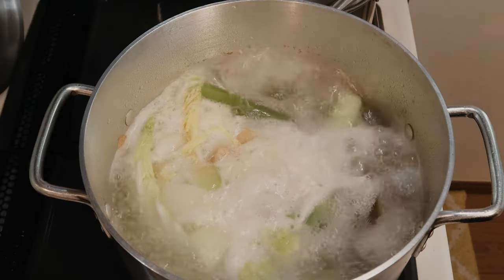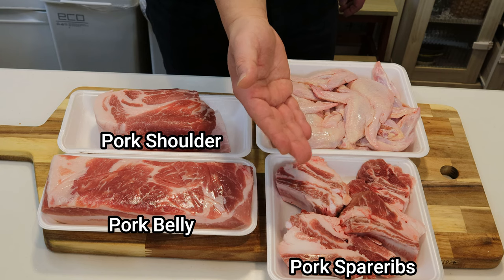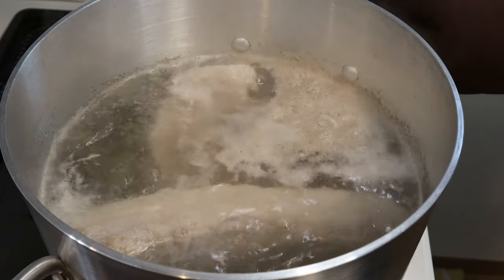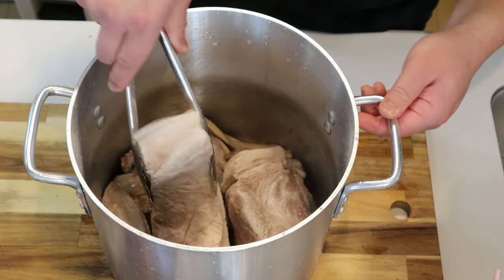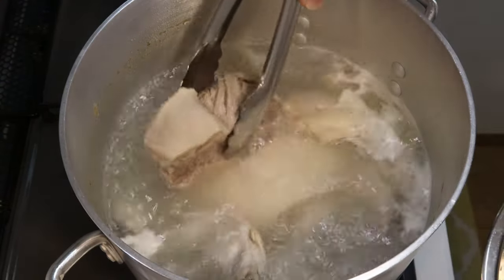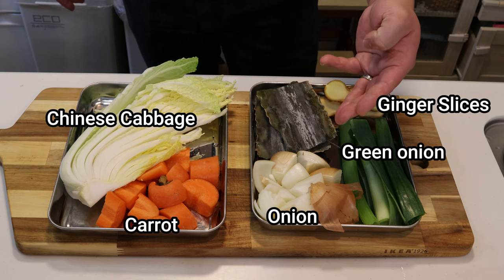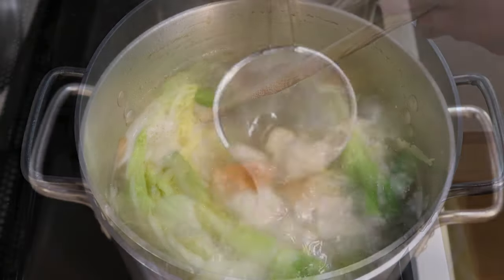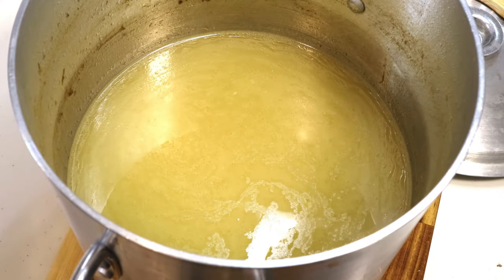RAMEN BROTH | Easy but Pro Quality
Making a ramen stock in a restaurant way is quite a rigmarole process, as it requires long hours of simmering, proper cutting and cleaning of different types of bones, and above all, the ingredients are usually troublesome to find. But all that won’t be necessary, if you are making it at home.
By following this recipe, you can make a decent ramen stock only with ingredients from supermarkets (I believe all of them can be found at normal or Asian supermarkets).

INGREDIENTS (Makes about 4 to 5 litres)
-meat & bones-
*700g pork belly (for char siu)
*600g pork shoulder (for char siu)
*500g pork spare rib
*800g chicken wings

-vegetables & aromatics-
*350g Chinese cabbage
*250g carrot
*200g onion
*50g ginger
*60g green onion
*30g dried Kombu
*6.4L water
※Approx 1600ml water to top up the stock